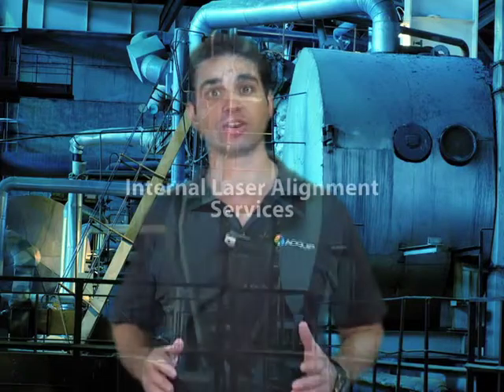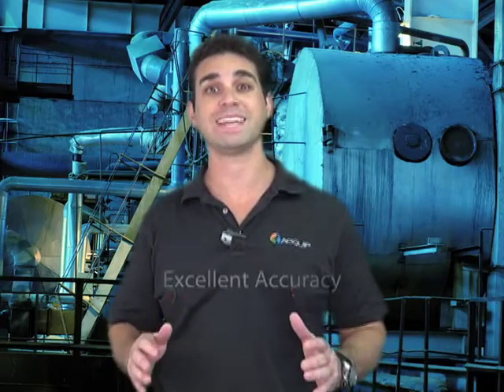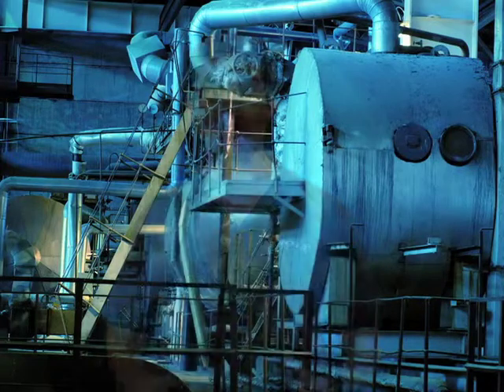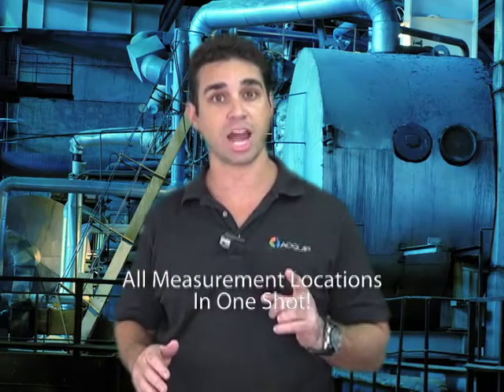ACQUIP Services - ALFI FARO LASER TRACKER INTERNAL ALIGNMENT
ACQUIP ALFI FARO LASER TRACKER INTERNAL ALIGNMENT

ACQUIP through our FARO ION LASER TRACKER "ALFI" provide an extremely accurate  service for Laser Alignment processes on steam or gas turbines. ALFI Laser tracker allow us to take real-time measurements to confirm tolerances and validates design, Faro Ion dramatically reduce the time frame to complete the task.